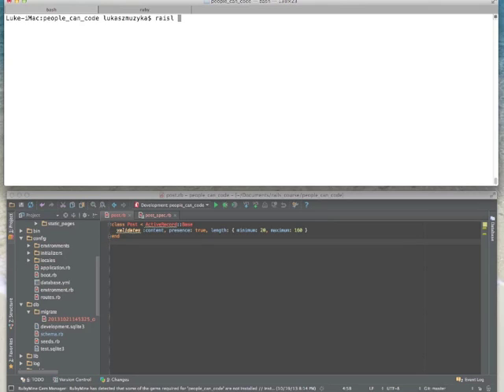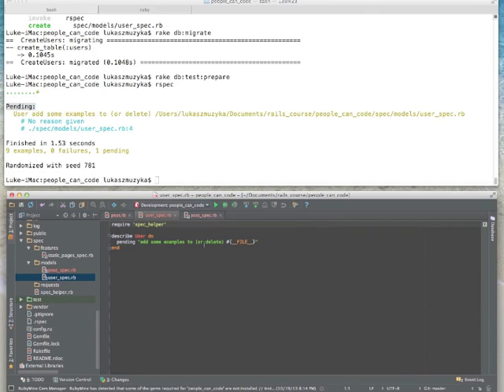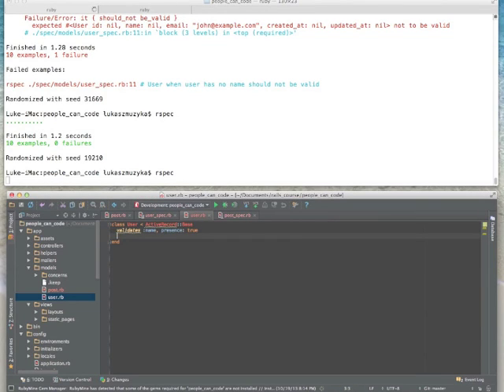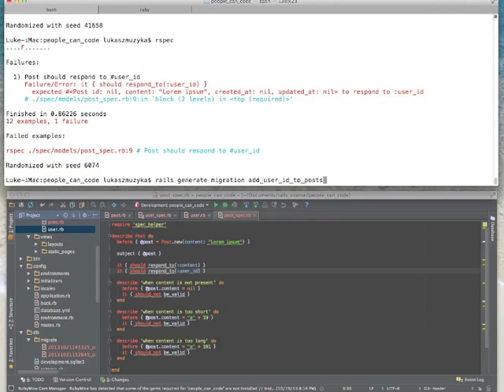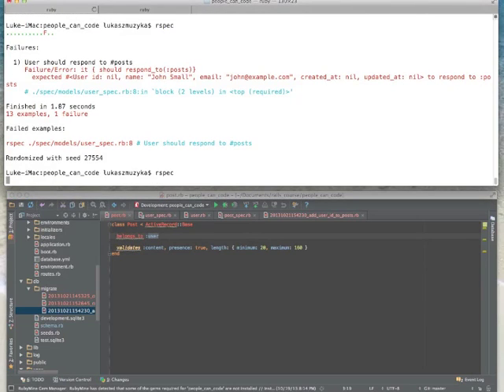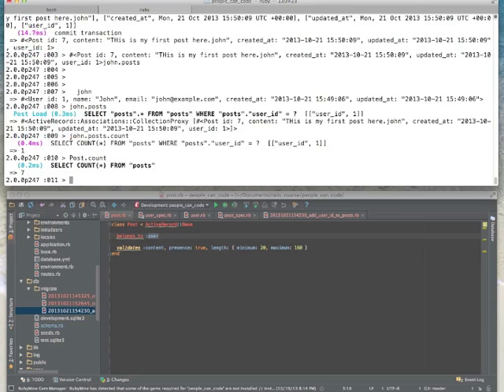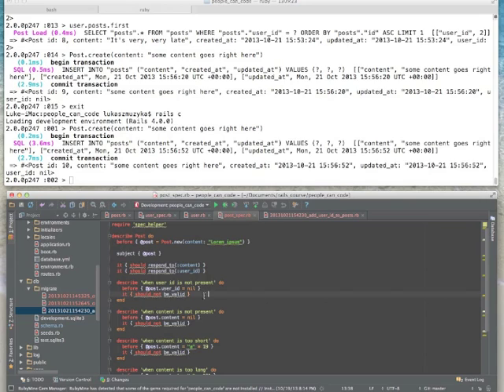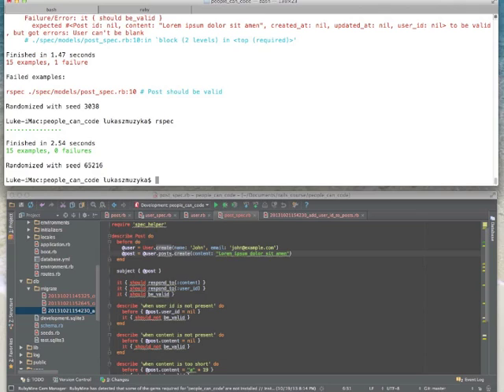Lesson 4 Part 2 How to create relationship between models in Ruby on Rails